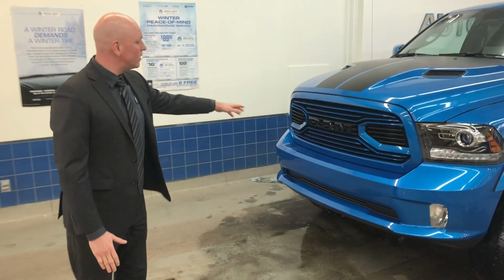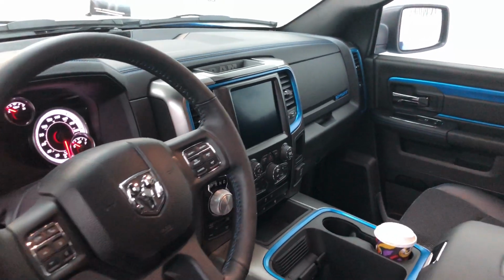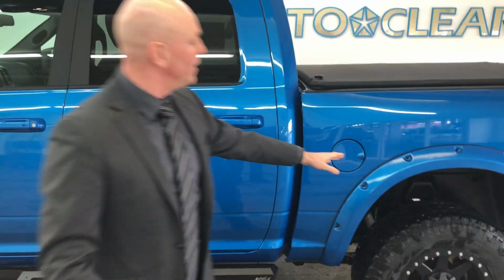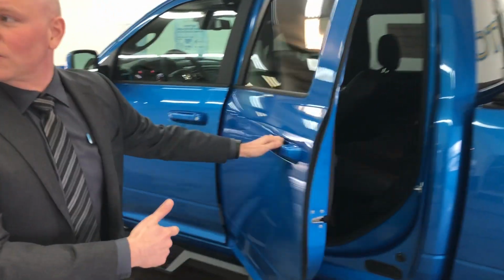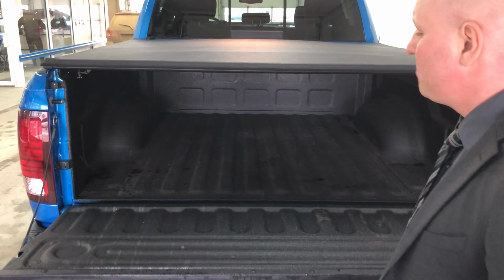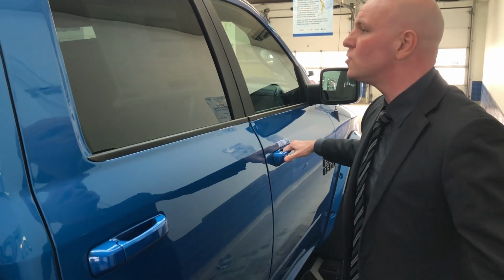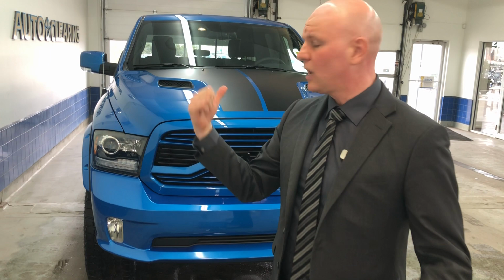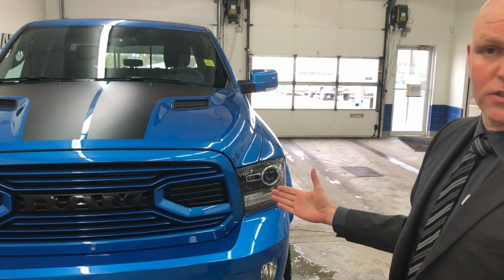Hydro Blue Ram Sport Special Edition Lifted Truck with Accessories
Hydro Blue Ram Sport Crew Cab Limited Special Edition Truck, 5.7L Hemi V8 with MDS, we added Body Colour Fender Flares, 4" Mopar Lift Kit, Aftermarket Tires and Side Board Steps, Mopar Box Cover, Heated Seats and Steering Wheel, 3.92 Rear Axle Ratio, Tow Package, Blacked Out Logos, Mopar Hood Graphic on the Sports Performance Hood etc LOADED!
I have one for sale without all the accessories which can be added, but mine has the RAMBOX, which is very ultra rare in this special edition, only 200 were made in Canada and only a handful have the Rambox, I think the others are all in Ontario. Let me know if you want it, its a 2018 with super low kilometres on it.